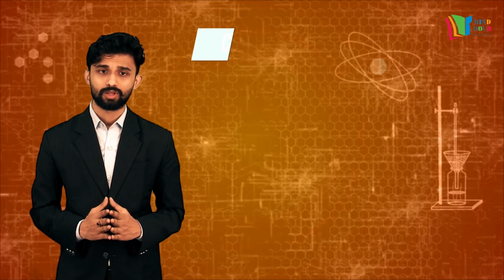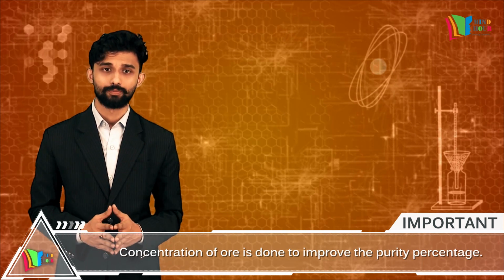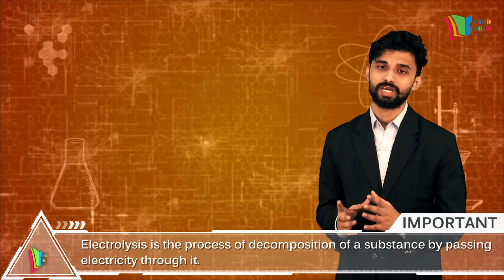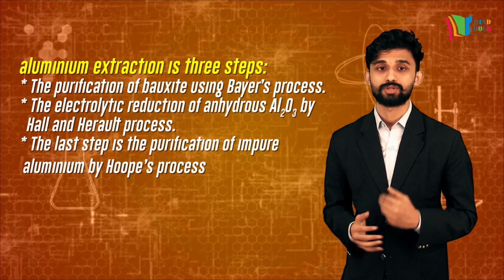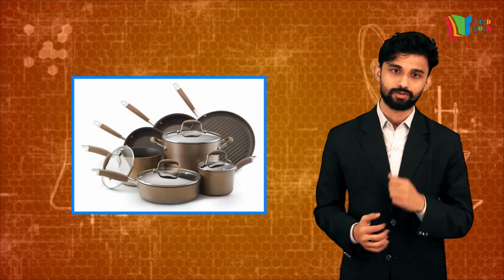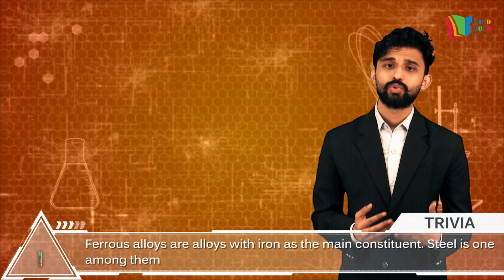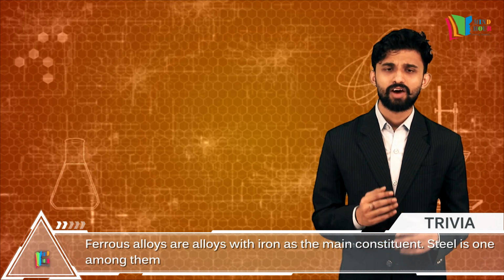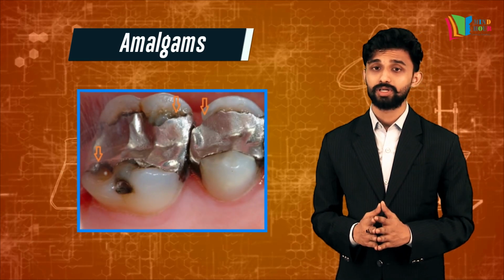Metals & Non-Metals - VIII - Segment 4